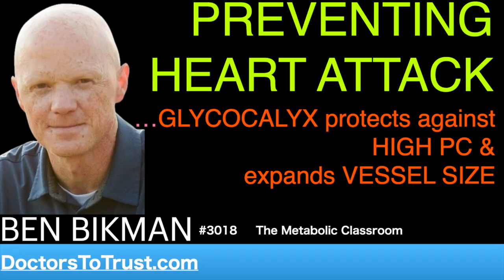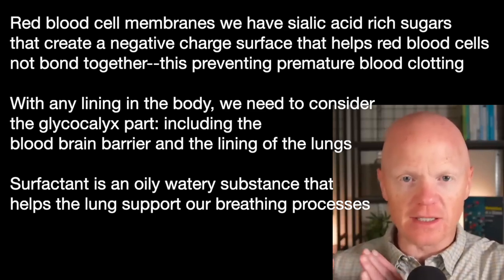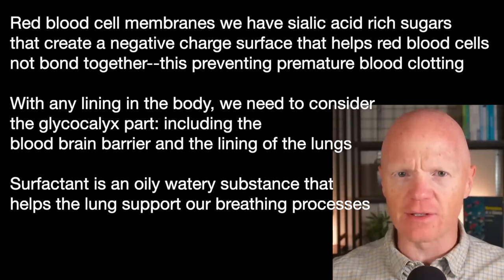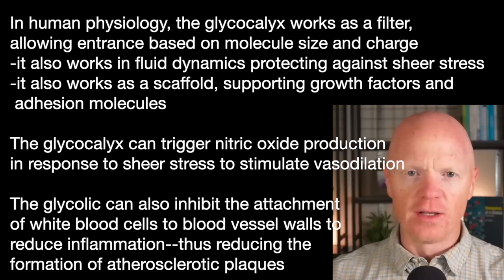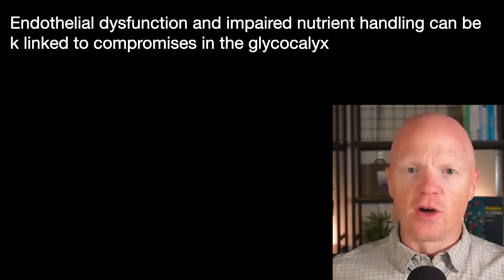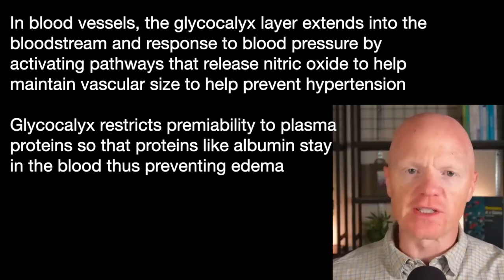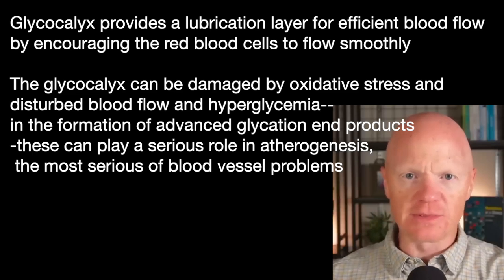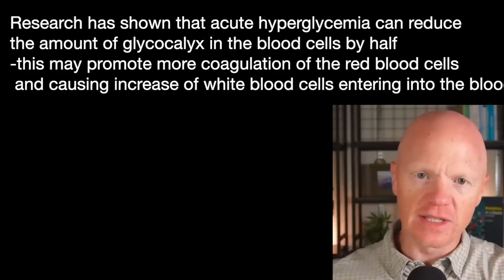BEN BIKMAN g2 | PREVENTING HEART ATTACK …GLYCOCALYX protects against HIGH PC & expands VESSEL SIZE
Disruptions to the glycocalyx, like shedding due to hyperglycemia or oxidative stress can contribute to metabolic disorders

Glycocalyx is a layer on the cell membranes of virtually every cell in our body, including: white blood cells neurons, muscle cells, red blood cells, and fat cells

Red blood cell membranes we have sialic acid rich sugars that create a negative charge surface that helps red blood cells not bond together--this preventing premature blood clotting

with any lining in the body, we need to consider the glycocalyx part: including the blood brain barrier and the lining of the lungs
Surfactant is an oily watery substance that helps the lung support our breathing processes

in human physiology, the glycocalyx works as a filter, allowing entrance based on molecule size and charge
it also works in fluid dynamics protecting against sheer stress
It also works as a scaffold, supporting growth factors and adhesion molecules

The glycocalyx can trigger nitric oxide production in response to sheer stress to stimulate vasodilation

The glycolic can also inhibit the attachment of white blood cells to blood vessel walls to reduce inflammation--thus reducing the formation of atherosclerotic plaques

endothelial dysfunction and impaired nutrient handling can be linked to compromises in the glycocalyx

and blood vessels, the glycocalyx layer extends into the bloodstream and response to blood pressure by activating pathways that release nitric oxide to help maintain vascular size to help prevent hypertension

Glycocalyx restricts premie ability to plasma proteins so that proteins like albumin stay in the blood thus preventing edema

Glycocalyx provides a lubrication layer for efficient blood flow by encouraging the red blood cells to flow smoothly

The glycocalyx can be damaged by oxidative stress and disturbed blood flow and hyperglycemia--in the formation of advanced glycation end products

these can play a serious role in atherogenesis, the most serious of blood vessel problems

research has shown that chronic hyper glycemia can reduce the amount of glycocalyx in the blood cells by half

this may promote more coagulation of the red blood cells and causing increase of white blood cells entering into the blood vessel wall